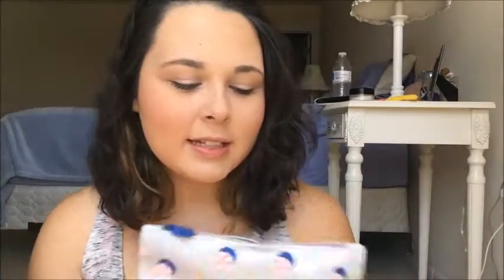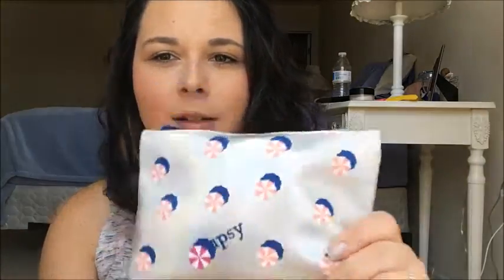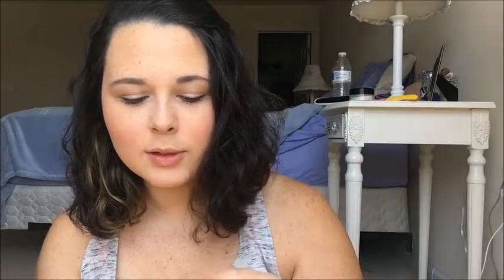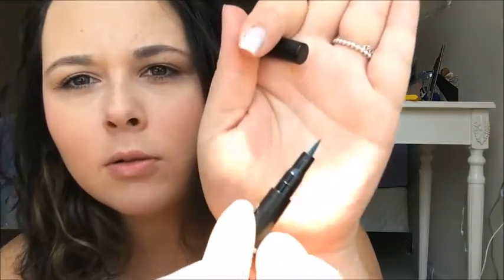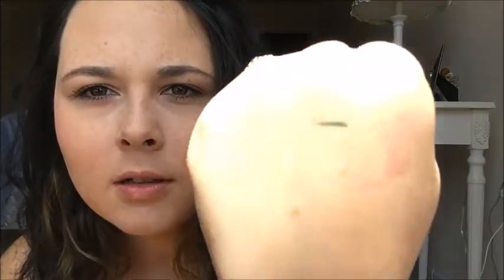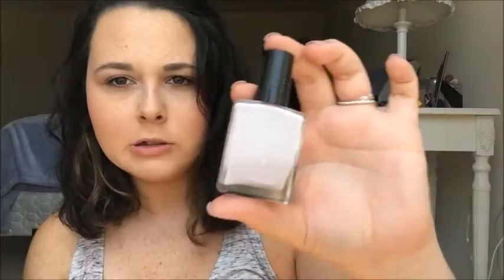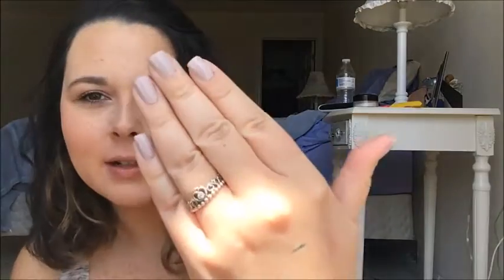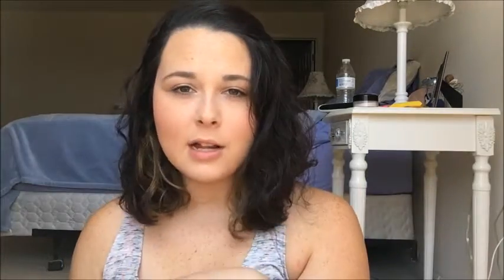IPSY | July 2016